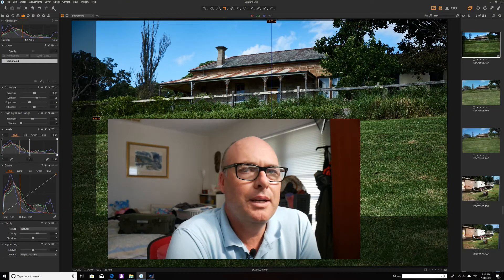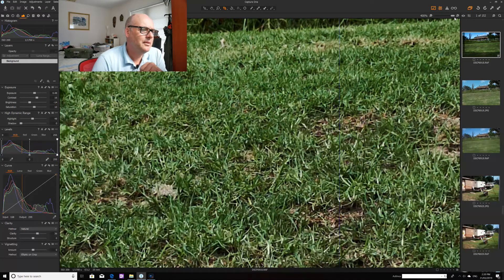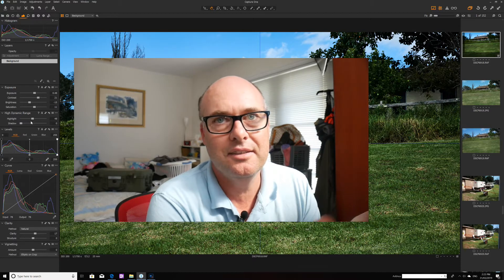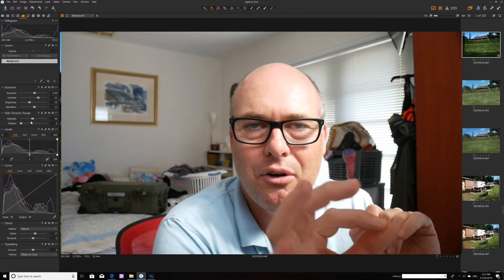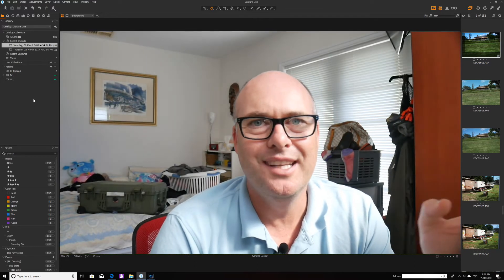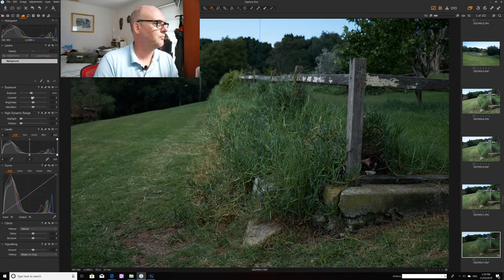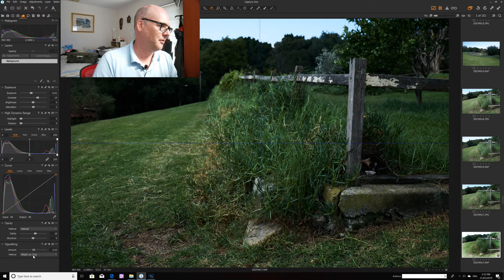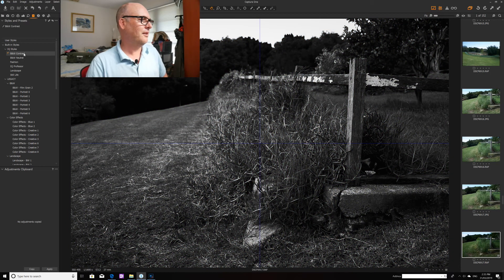Leaving Lightroom for Capture One for Fujifilm editing.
I Have bought Capture One 12 for Fujifilm, it was on special and went ahead and got it as most Fuji users praise it.
I have to say i am impressed, let me show you what you can expect if your coming from Lightroom to Capture One.